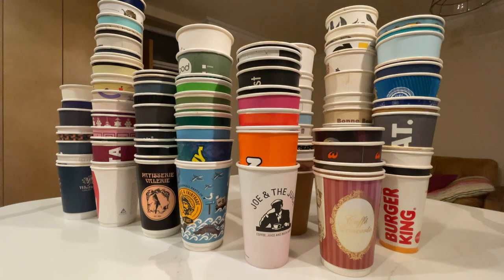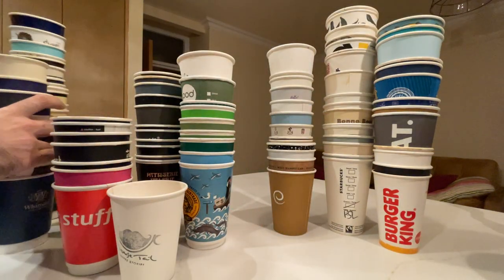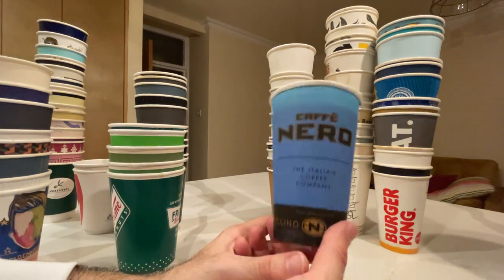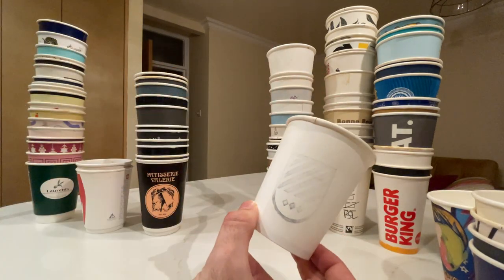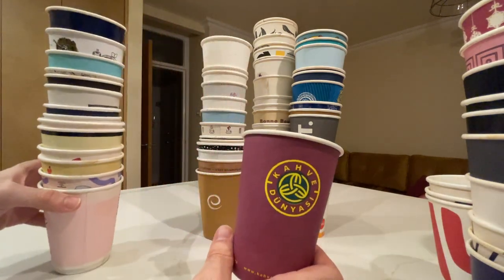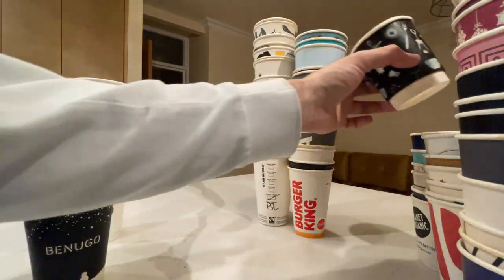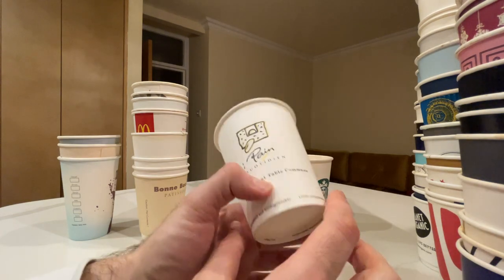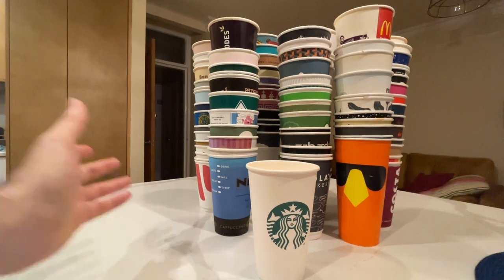My Coffee cup collection (100+ cups)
My coffee cup collection